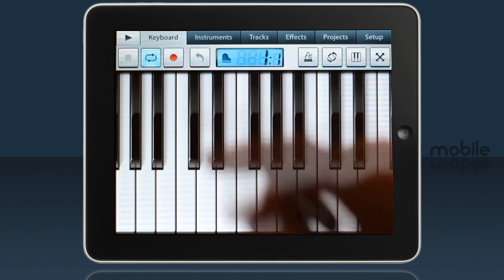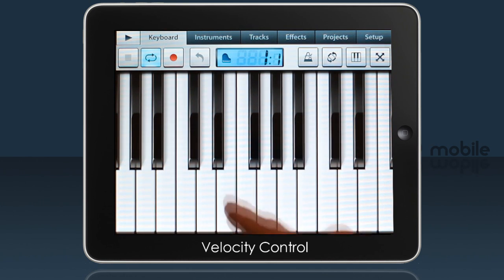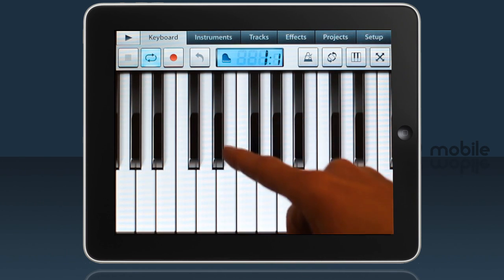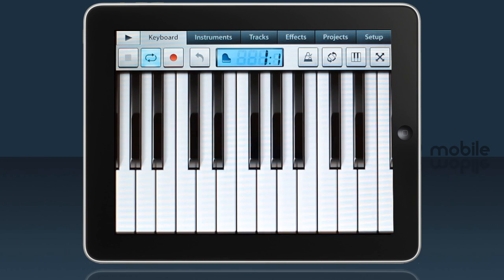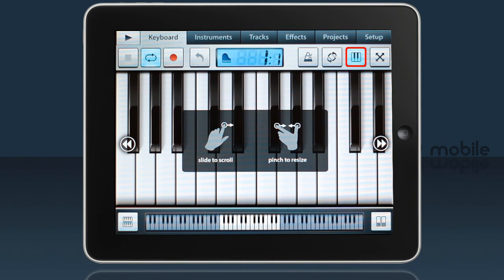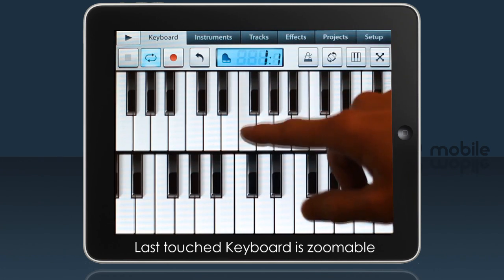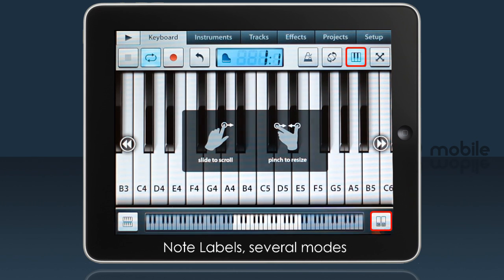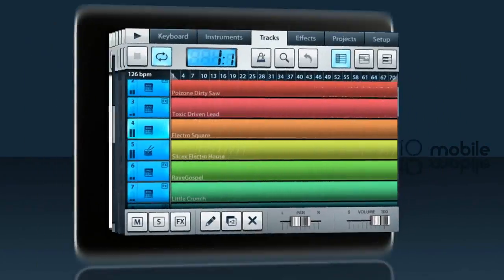FL Studio Mobile | Keyboards Tab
FL Studio Mobile for the iPod Touch, iPhone and iPad. Keyboard Tab tutorial.

If you want, load mobile projects into FL Studio and take them to the next level.

FL Studio Mobile available from the App store.

Yes the hand is inside the iPad. With proper training and diet it is possible to fit the FL Studio Guru INSIDE an iPad.

FL STUDIO MOBILE FAQ

What about Android OS? It's on the roadmap, stop nagging! We have a development team working on a low-latency Android audio-engine and there are many screen resolutions and device specifications to consider, it's not as simple as you may think :)

Does this mean FL Studio on Mac OSX soon? FL Studio Mobile is not a port of the Windows version of FL Studio. It is the product of a completely separate development team, and code, so FL Studio Mobile, while compatible with FL Studio has no impact on FL Studio development and vice versa.

Can I use VSTs? No, iOS does not support VSTs and frankly the devices it runs on don't have the CPU power to perform the synthesis you are used to on a desktop. FL Studio Mobile uses high quality sample based instruments made from Image-Line plugins and sample packs.

Image-Line